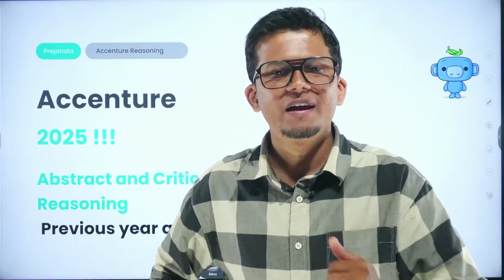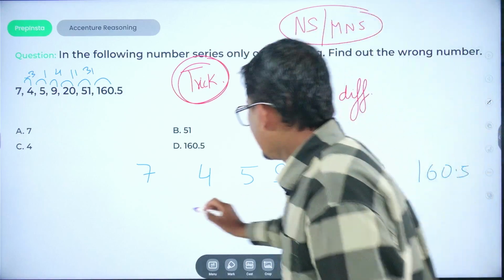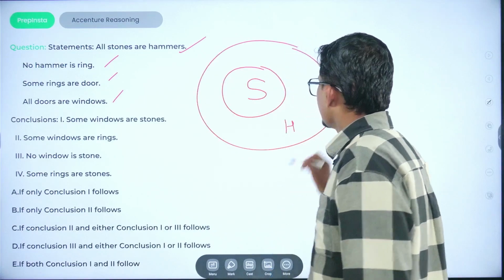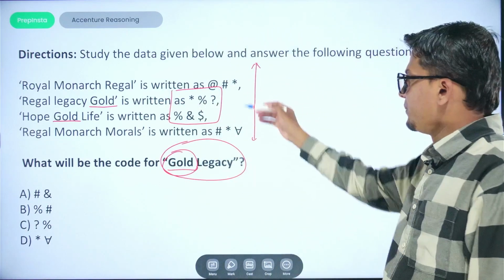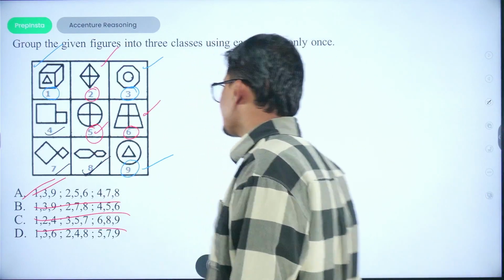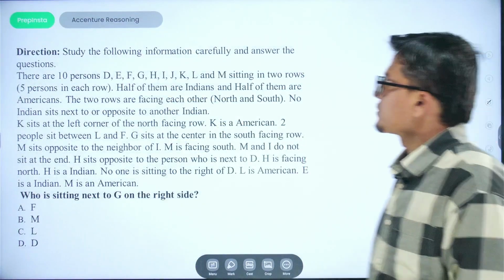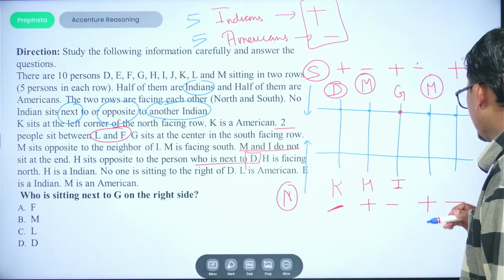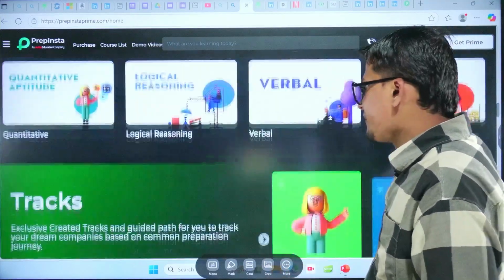Accenture Abstract & Critical Reasoning Previous Year Questions & Answers | Accenture Prep 2025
Are you preparing for Accenture On-Campus Hiring 2025 or Accenture Off-Campus Hiring 2025? This video is your ultimate guide to cracking the Accenture reasoning section with a special focus on Abstract Reasoning and Critical Reasoning Previous Year Questions and Answers. Designed specifically for the 2025 batch, this video covers all the essential reasoning topics that appear in the Accenture Cognitive Assessment Test.

In this video, we break down the Accenture abstract reasoning question types, walk you through critical reasoning sample questions and answers, and share expert strategies, shortcuts, and time-saving tips to help you solve questions quickly and accurately. You’ll also learn the most important reasoning topics, their weightage, and the previous year question patterns to understand how the exam is structured.

Whether you're from Computer Science (CSE), Information Technology (IT), Electronics (ECE/EEE), or even a non-CS background, this video will help you build strong problem-solving and logical thinking skills — both of which are critical to clearing the Accenture Aptitude Test 2025.

This Accenture preparation video is best suited for B.E/B.Tech/MCA 2025 batch students, especially those aiming for Accenture Off-Campus Hiring 2025, Cognitive Assessment, or Communication Test rounds. It is a must-watch if you're looking for the Accenture hiring process for freshers, reasoning previous year questions, or a step-by-step Accenture placement preparation strategy.

Start your preparation the right way with actual Accenture previous year reasoning questions, pattern insights, and tips to stand out from other candidates. If you're serious about landing a job at Accenture in 2025, this is the video you can't afford to miss.